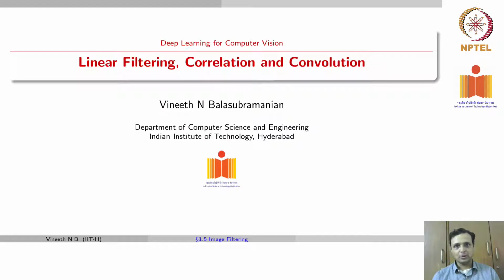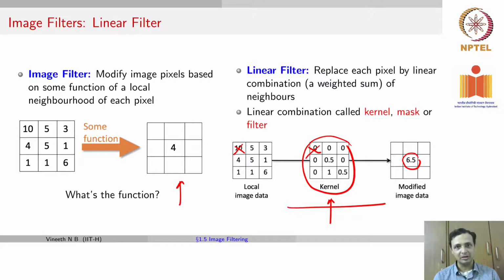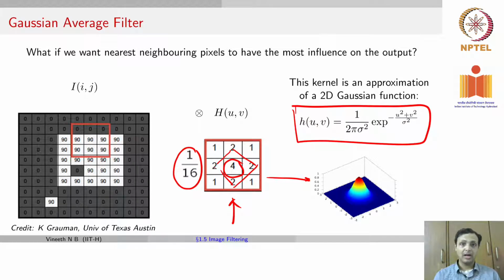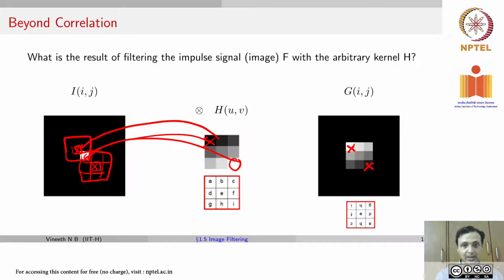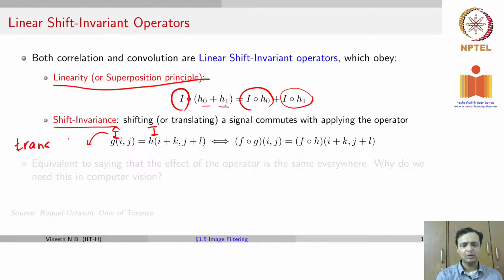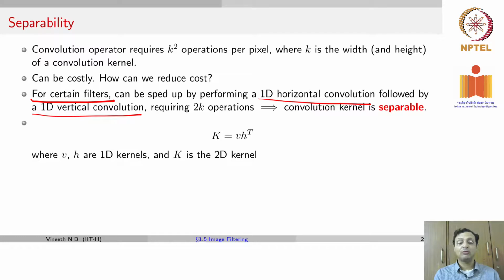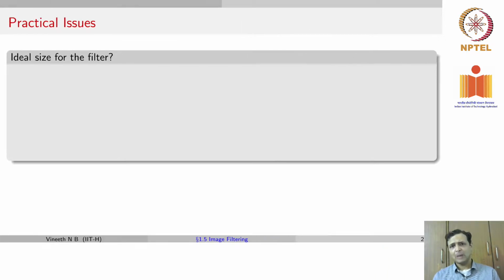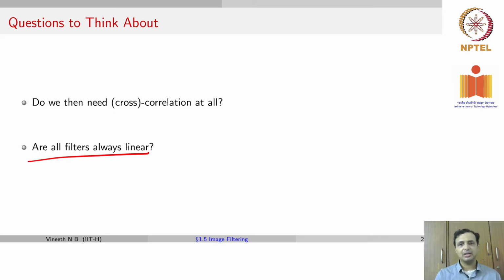Linear Filtering Deep Learning for Computer Vision